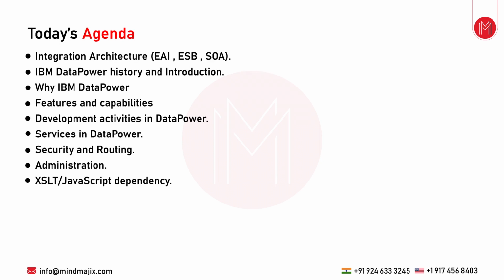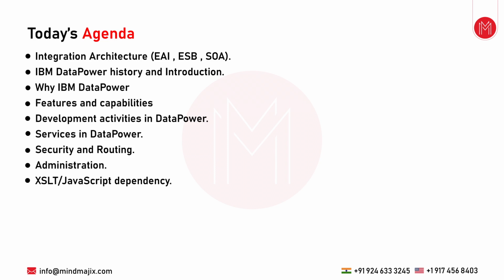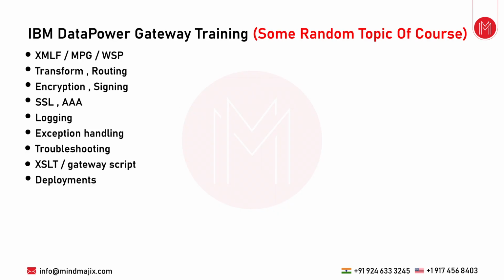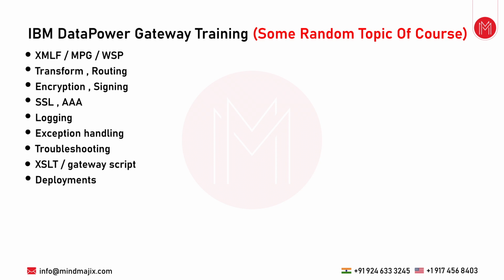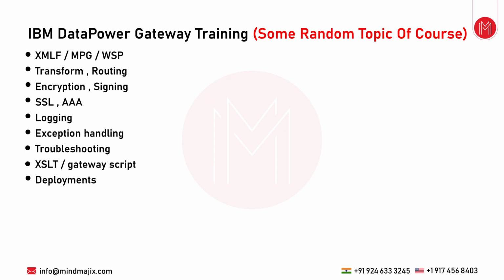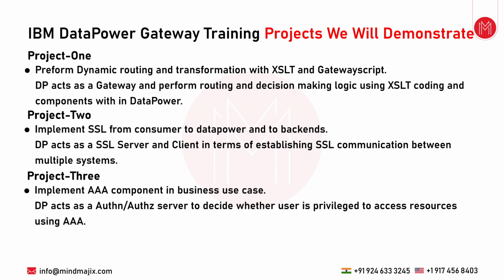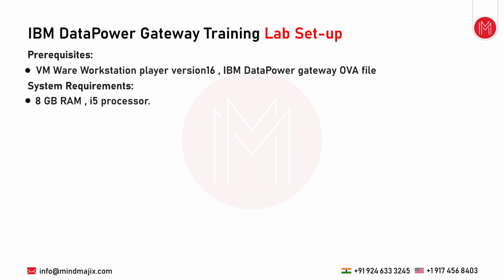IBM DataPower Training | IBM DataPower Certification Course Online | IBM DataPower Demo | MindMajix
This MindMajix video session on IBM DataPower Online Training for both freshers and experienced will teach you the essential skills needed to implement, configure, and troubleshoot services on the IBM DataPower Gateways. From initial installation and setup to advanced concepts like upgrading firmware, managing backup and restore operations, etc. To learn IBM DataPower Course candidates should be familiar with security-based concepts and networking protocols.

🧾 Some Of The Topics Discussed In This IBM DataPower Training:

00:00:00 Introduction to MindMajix
00:01:08 Integration Architecture
00:01:59 IBM DataPower history and architecture
00:03:10 Why IBM DataPower
00:04:13 Features and Capabilities
00:04:59 Development activities in DataPower
00:06:26 Services in DataPower
00:07:20 Security and Routing
00:08:21 Administration
00:09:03 XSLT/JavaScript Dependency
00:09:30 IBM DataPower Training Course Curriculum
00:10:30 DataPower tool overview
00:11:01 DataPower variable
00:11:19 Multiprotocol gateway
00:21:24 IBM DataPower gateway introduction
00:21:40 IBM Datapower gateway in the market
00:23:42 IBM Datapower gateway Certifications
00:24:04 MindMajix IBM Datapower gateway Certification
00:24:12 Random Topics of IBM DataPower Training
00:26:21 IBM DataPower Training Projects
00:28:31 IBM DataPower Training Lab set-up
00:29:11 IBM DataPower Aditional  Course resource
00:29:44 IBM DataPower Training Mock Interviews
00:31:10 IBM DataPower Training Demo Questionnaire

🔵 Why should you learn IBM DataPower?

Globally, more than 1700 companies have incorporated IBM DataPower in their deployments.
Many companies are looking for professionals who are skilled in IBM DataPower. There is a high market demand for certified IBM DataPower professionals in the industry, and high CTC is being offered to them.

🔵 Who should learn IBM DataPower?

✔️ System Administrators
✔️ Integration developers
✔️ Networking professionals
✔️ Professionals who want to extend their skillset with advanced technologies.

📢 Skills Covered:

✅ IBM WebSphere DataPower SOA Appliances
✅ XML deployment
✅ XML Firewall Service
✅ Multi-Protocol Gateway service
✅ Web Service Proxy service configuration
✅ Web Application firewall service
✅ DataPower Cryptographic Tools
✅ Front Side Handler (FSH)

🔑 KeyFeatures :

👉 24/7 Support.
👉 Real-life Projects.
👉 Get Certified.